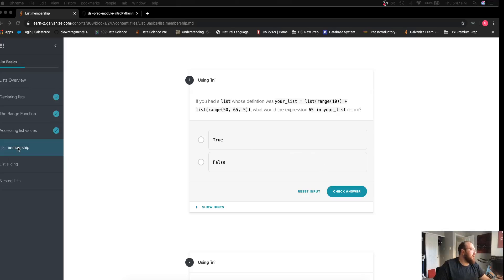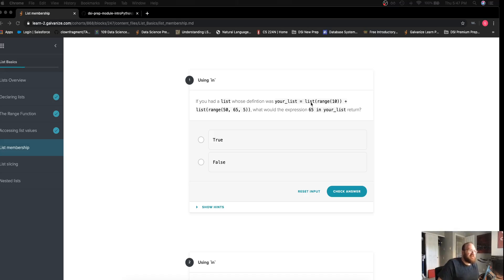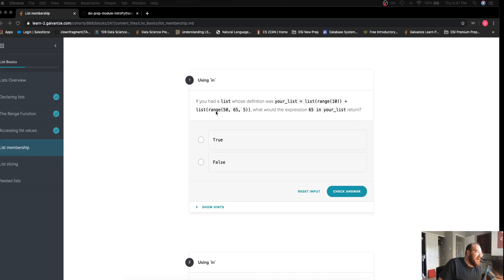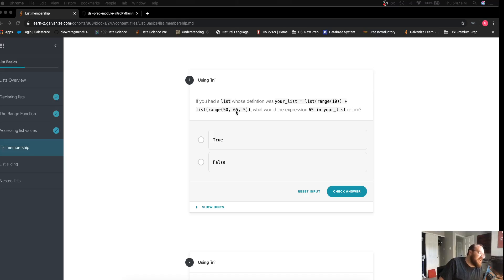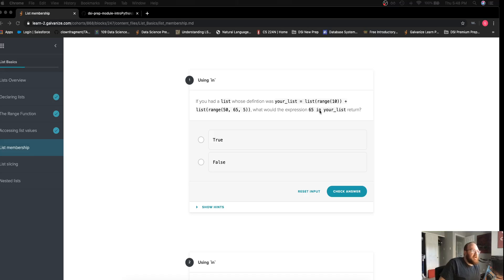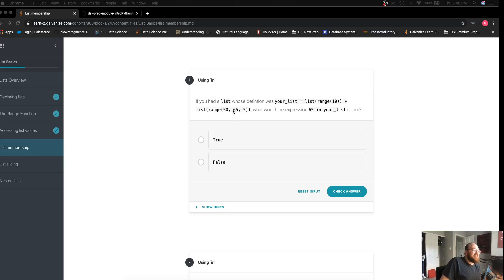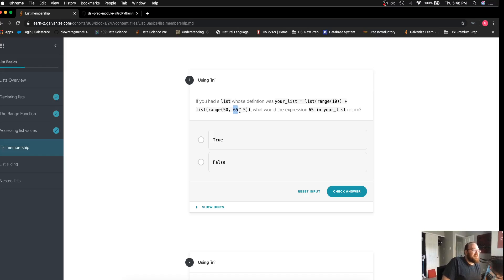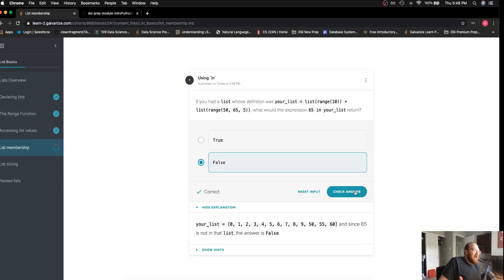Python List Basics - List Membership - Challenge #1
Lance Barto shows a solution to the first challenge on this